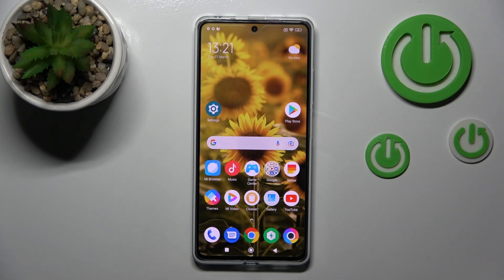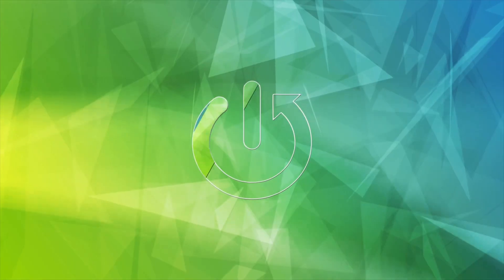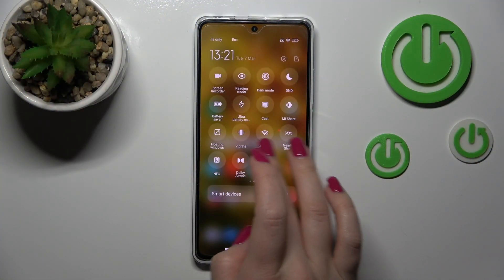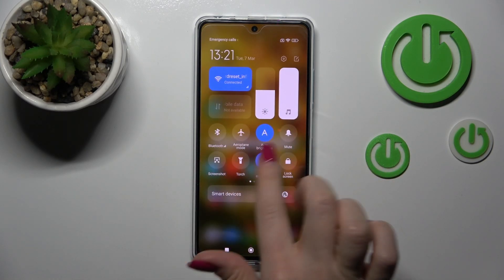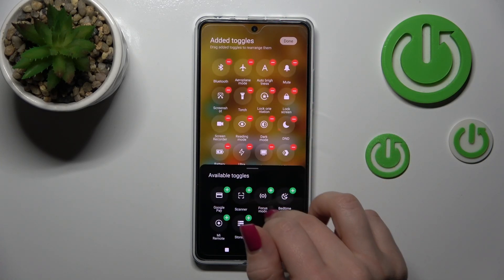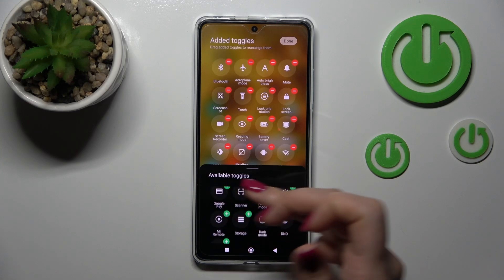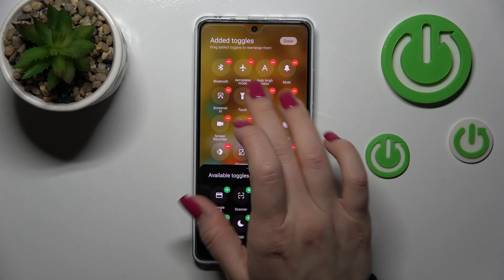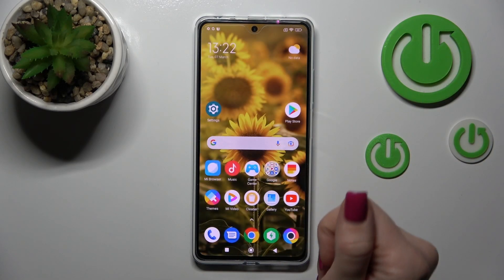How to Edit Notification Panel Shortcuts on POCO X5 Pro - Adjust Shortcut Icons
Find out more about POCO X5 Pro:
Good Day. Our goal today is to present how to customize Shortcuts in the Notification Panel on POCO X5 Pro. It will be explained how to edit shortcuts, how to add and remove them, and how to change their locations. If you want to know more about your POCO X5 Pro, visit our YouTube channel.

How to edit notification shortcut icons in POCO X5 Pro? How to access the Notification Bar in POCO X5 Pro? How to adjust Notification Panel Shortcuts in POCO X5 Pro?